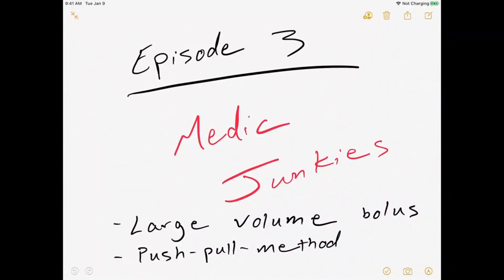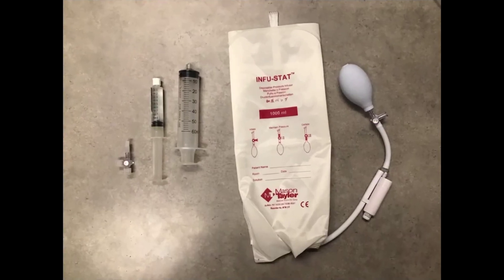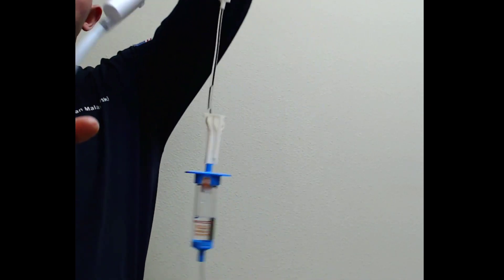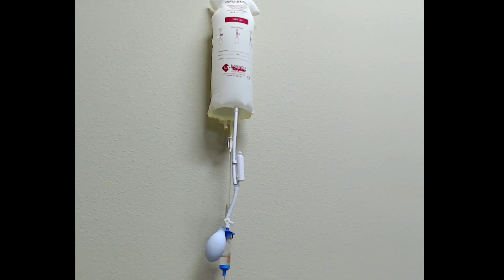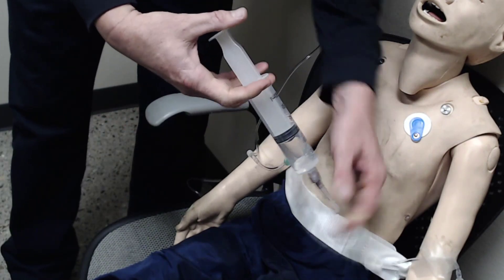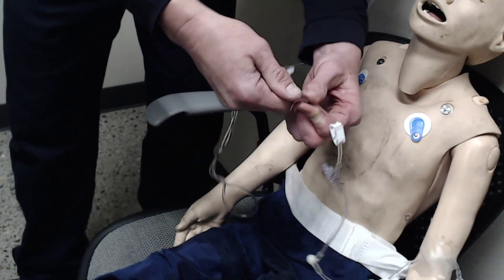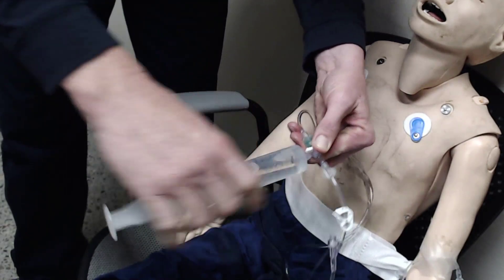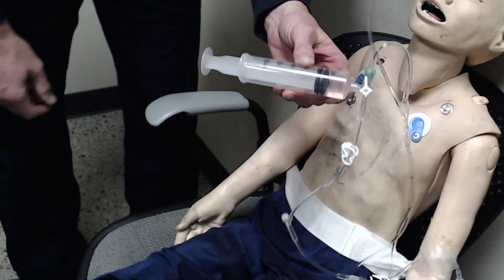EP3 - Large fluid bolus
The 2020 CAREMSG protocols have increased the amount of volume we are to give for fluid resuscitation. We used to give 10-20cc/kg, but many of them have increased to potentially 30cc/kg. To quickly give a fluid bolus we can utilize 2 techniques. First: put a pressure infuser over the IV bag, and pump it up until you have a steady flow within the drip chamber. Second: for pediatrics we utilize the "push-pull-method". This involves the use of a syringe, drawing fluid from the line's port, and then pushing it to the patient. "Pinch to the patient, pull from the bag. Pinch to the bag, push to the patient". Try it out. You'll be amazed how fast these techniques can improve patient outcomes.